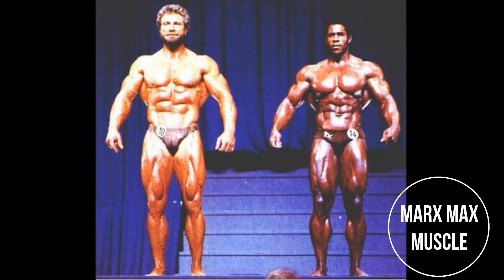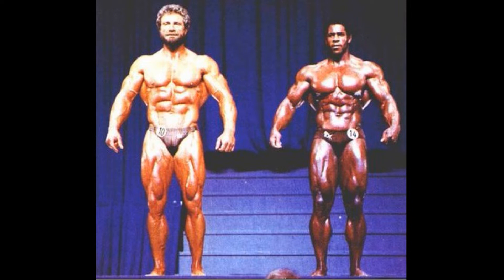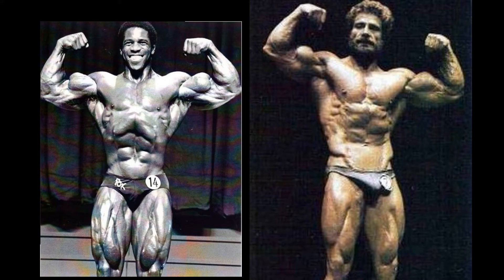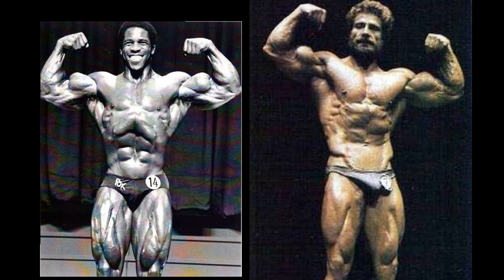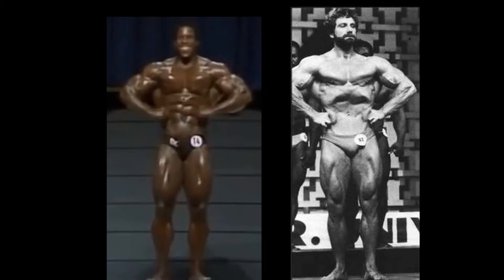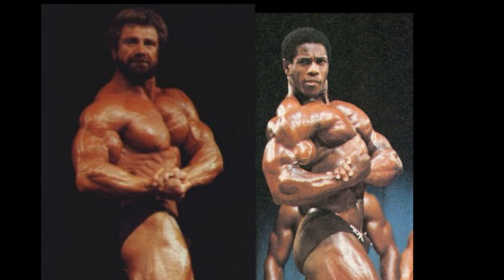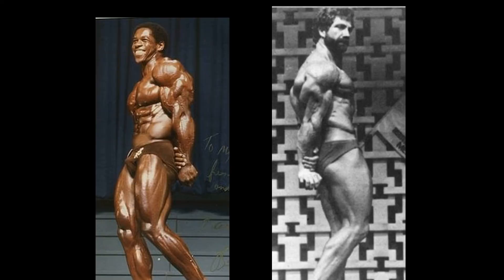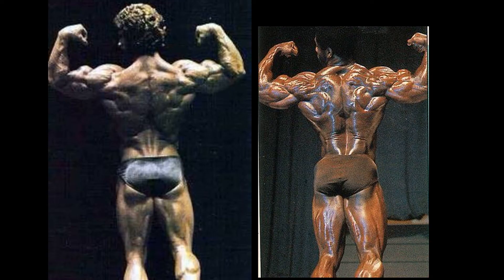1980's Gladiator Round (Bertil Fox vs Jusup Wilkosz)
1980's Gladiator Round (Bertil Fox vs Jusup Wilkosz) The winner of this match will advance on to the second round of action in the 1980's brackets.